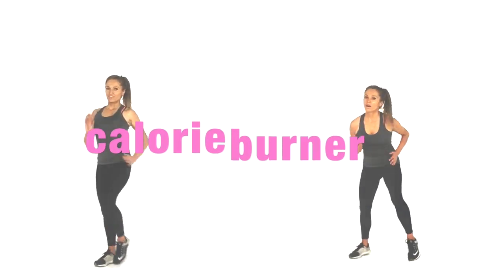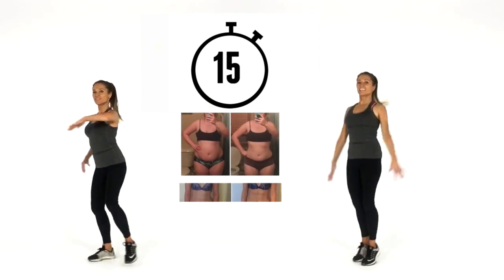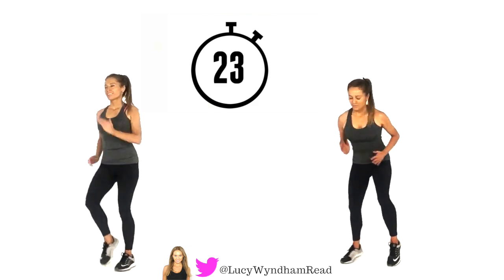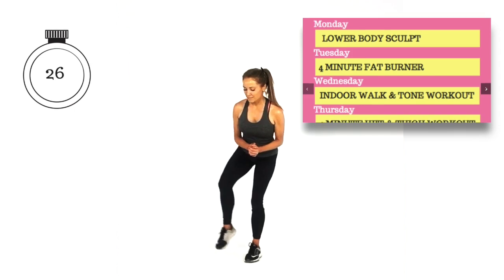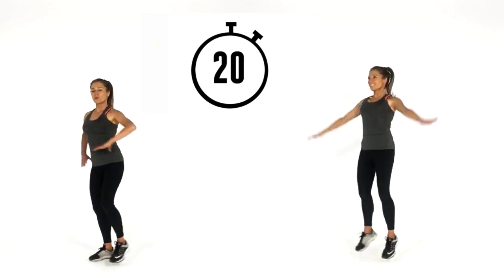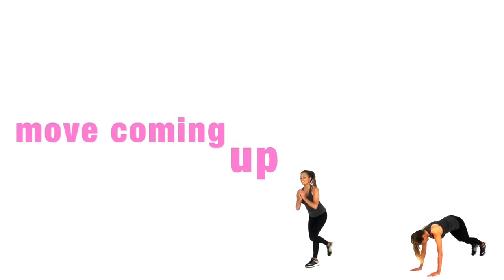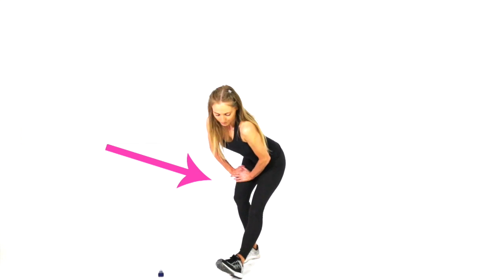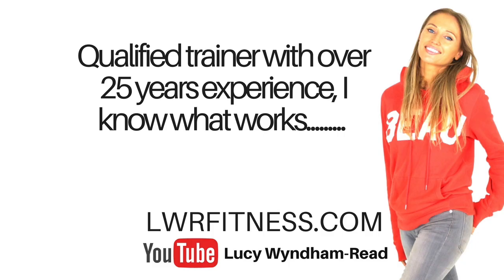HOME WORKOUT - QUICK INCH LOSS & THIGH TONING WORKOUT - EXERCISES TO SCULPT YOUR THIGHS & LEGS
Quick and Effective leg toning workout at home. Tone legs and thighs and lifts glutes